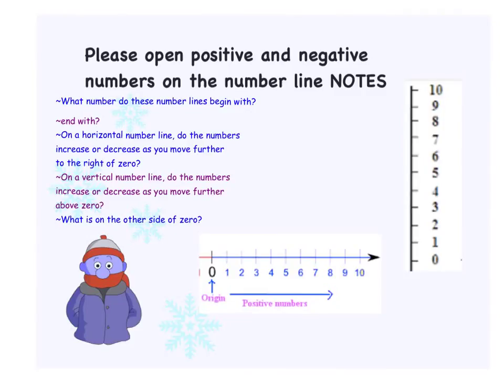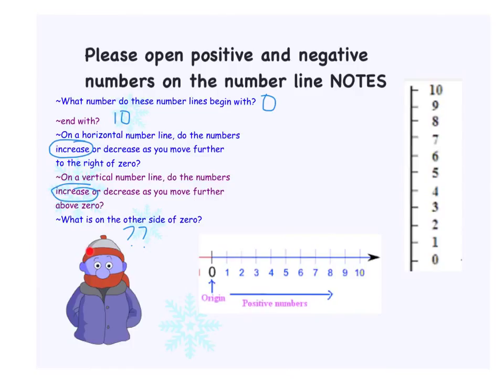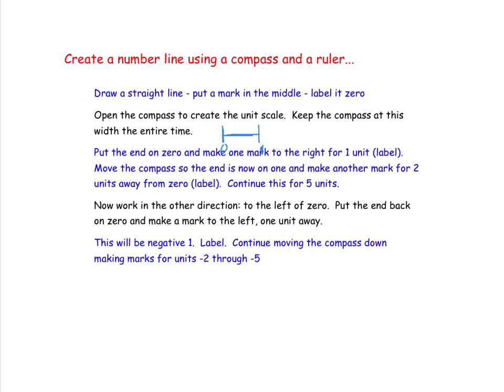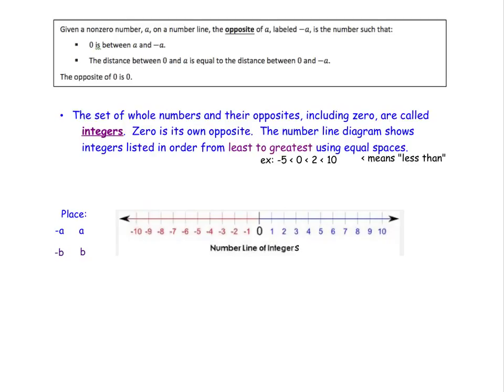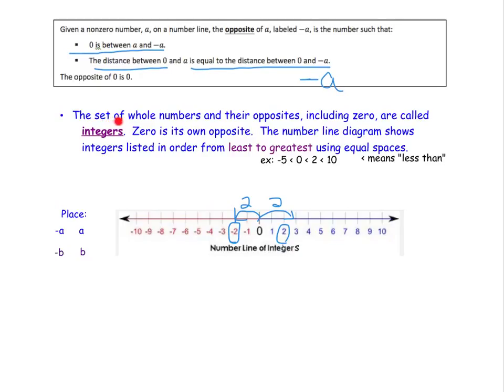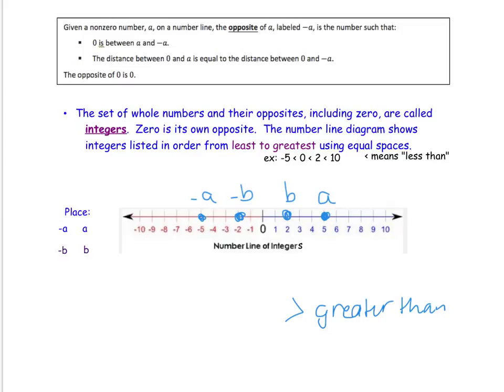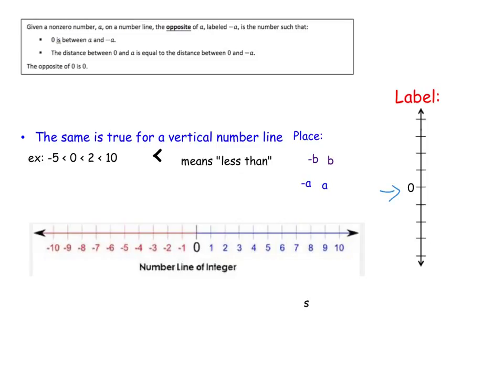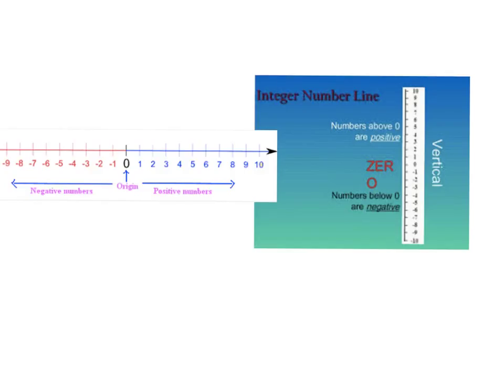+ - # on a number line